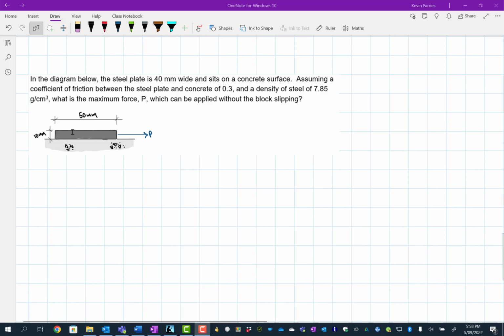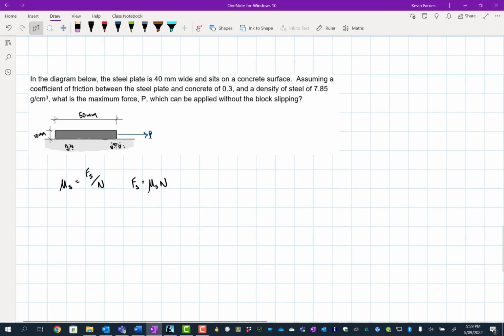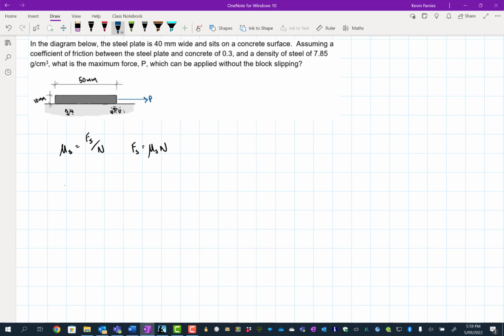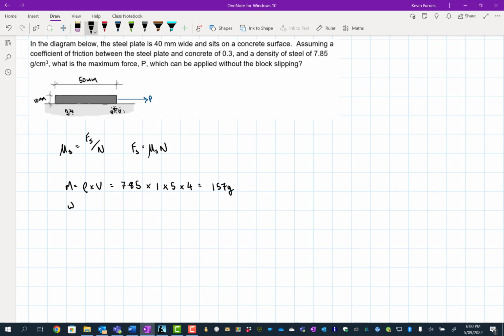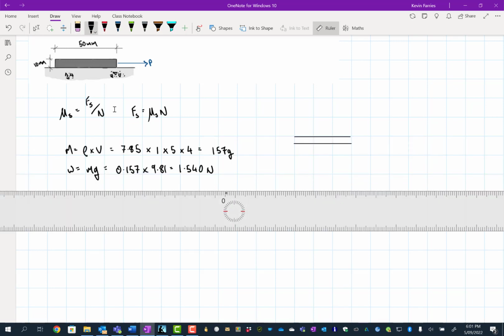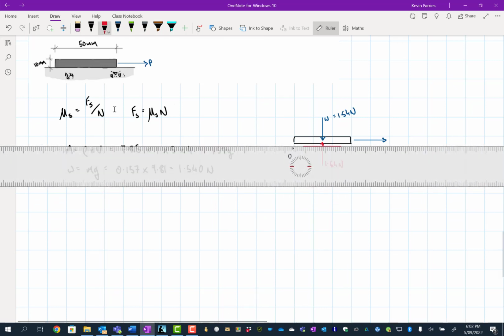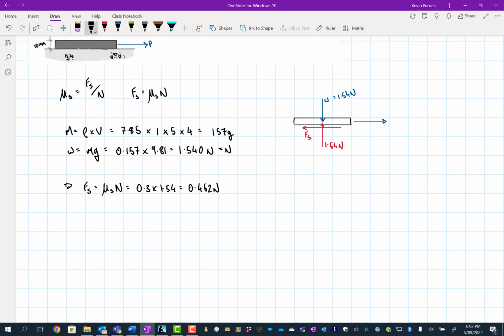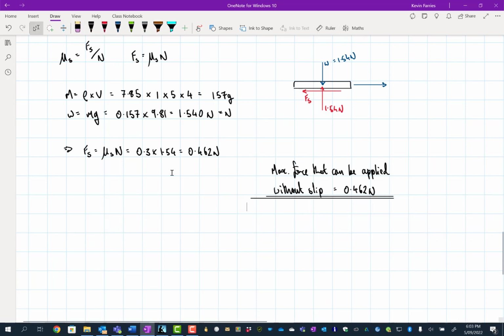Example 8 1